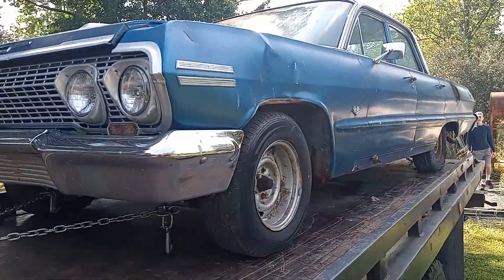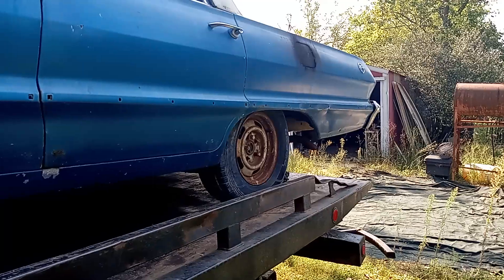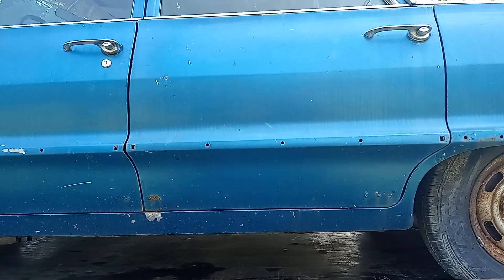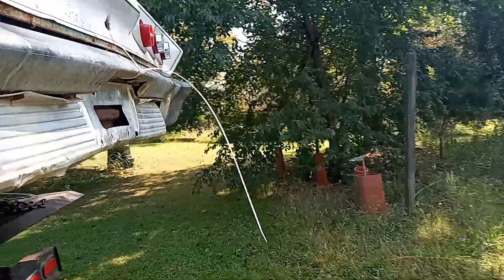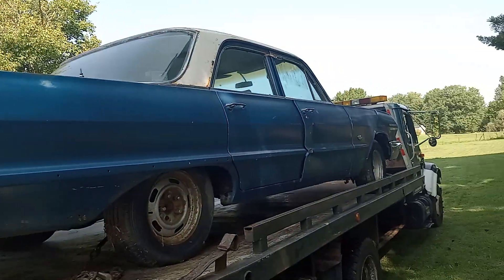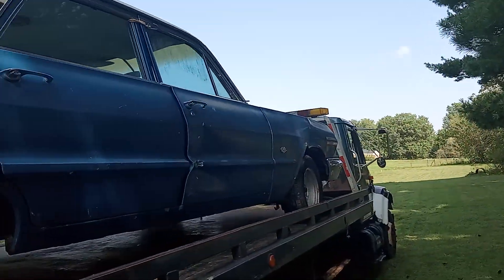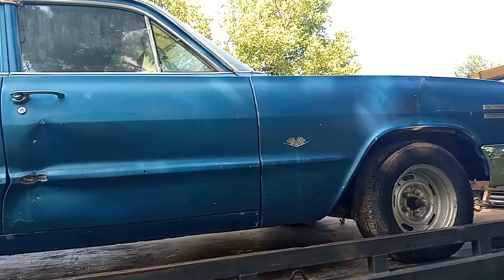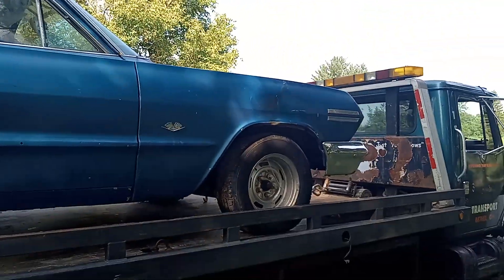1963 Chevy Impala For sale 3,500 dollars wt a good deal